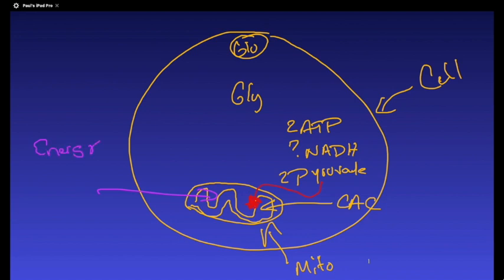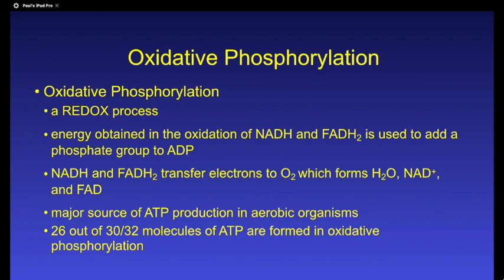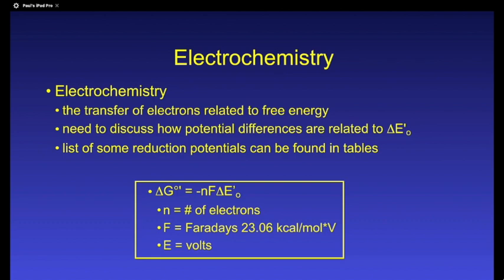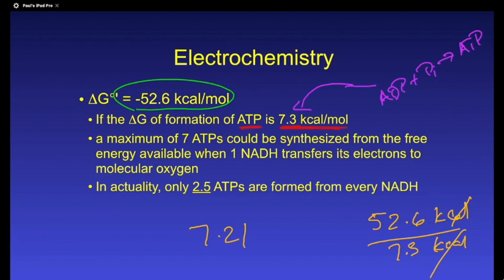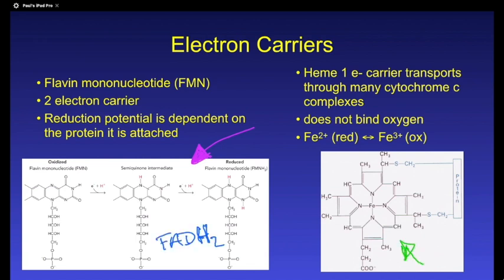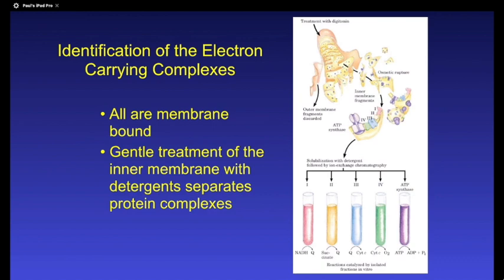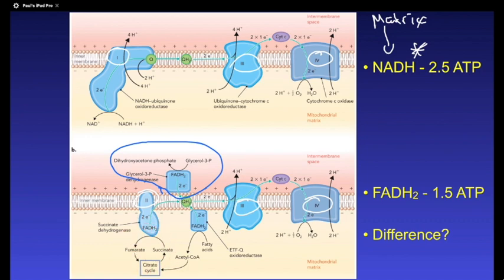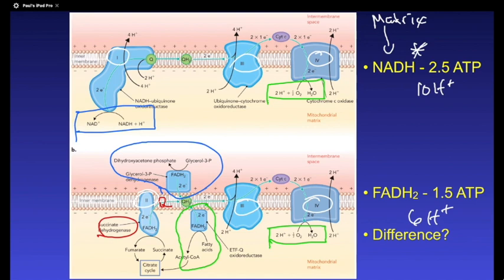CHYS-362 Chap11 D1